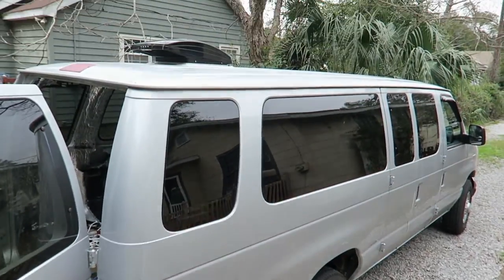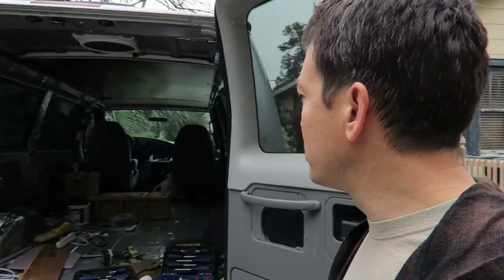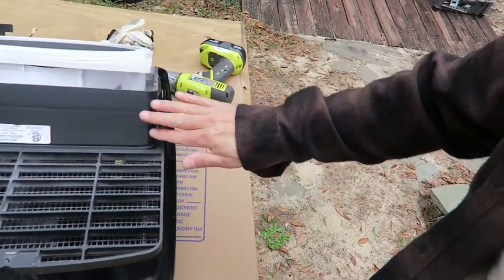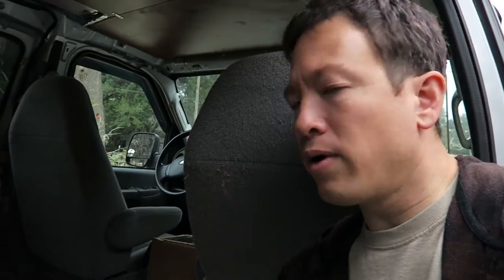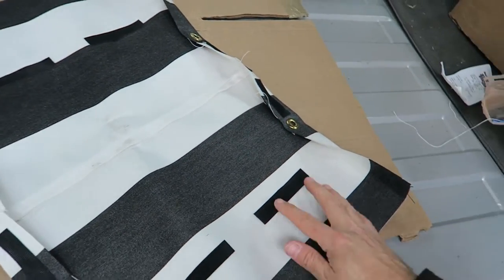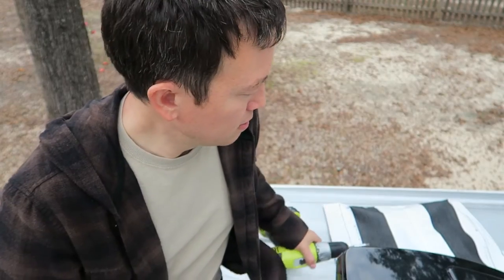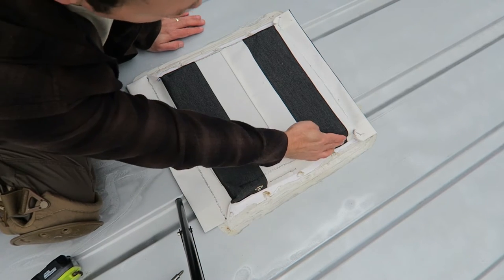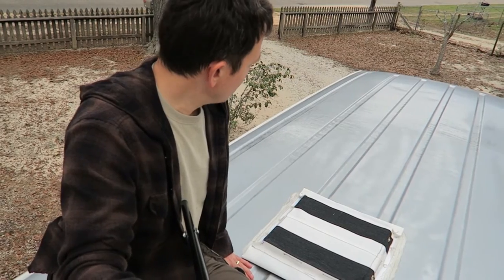12. Touring Camper Van Build: Air Vent Cap